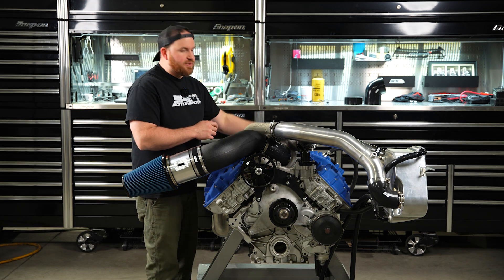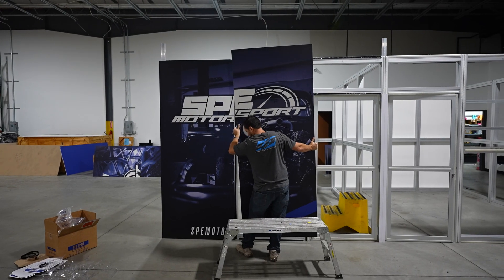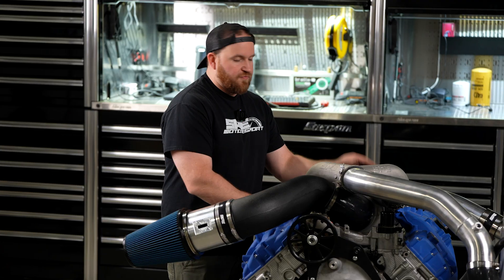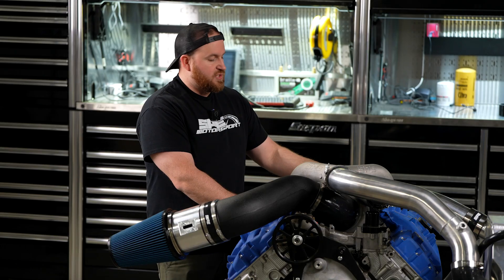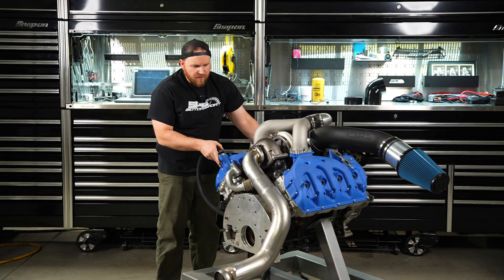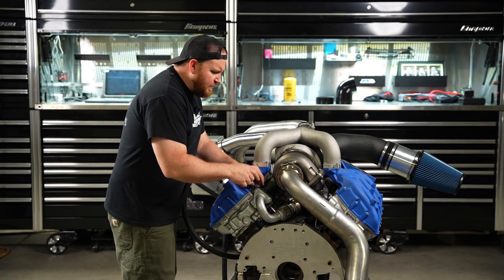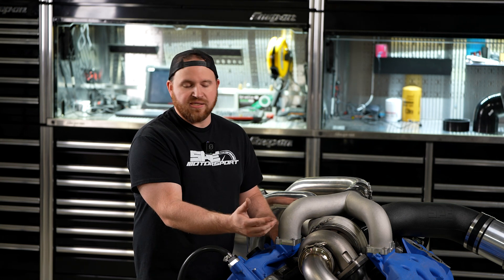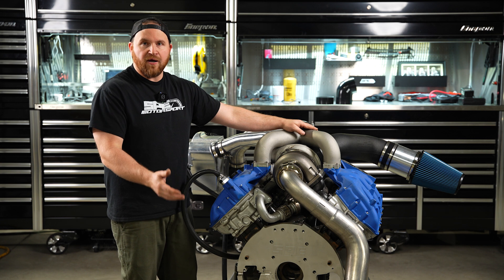S400 Emperor Turbo Kit - The 6.7 Powerstroke Final Boss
Taking a step above the S300 Emperor Turbo Kit you know and love. The S400 brings even more potential for big power and massive duct work. Dan talks some quick details and goes over all the Turbo Options. Product Live 11/28/25